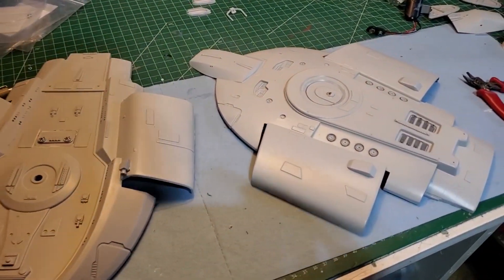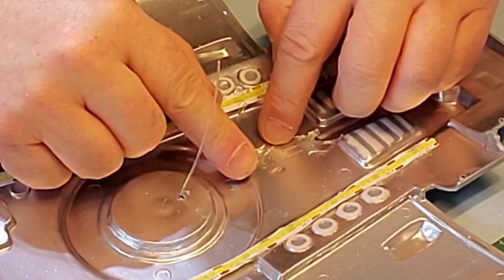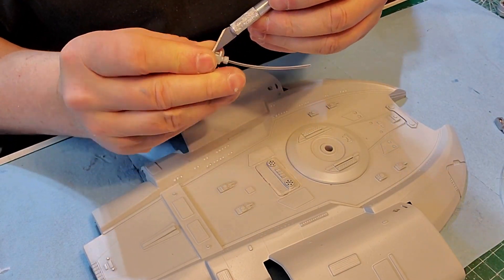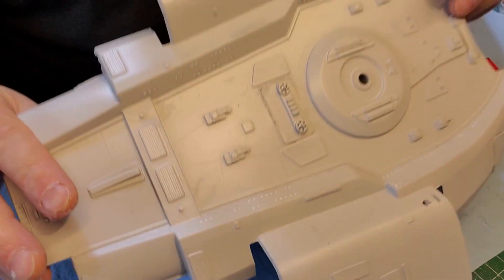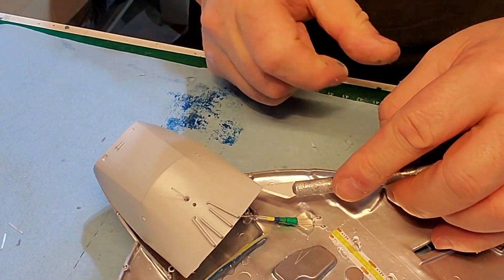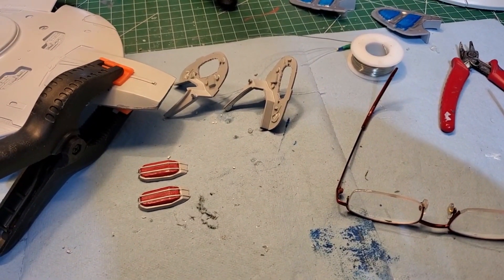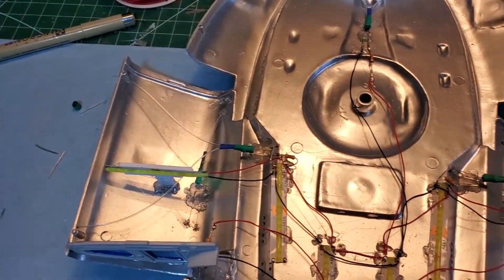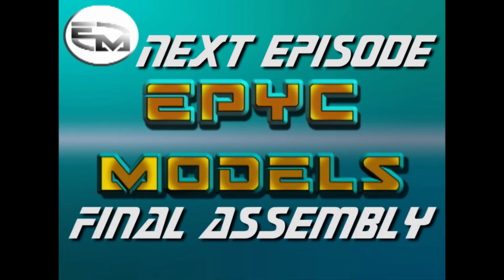USS Defiant Build (Part 2)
The USS Defiant is the name of two starships in the Star Trek media franchise, most notably featured in the television series Star Trek: Deep Space Nine (1993–1999) and the film Star Trek: First Contact (1996). Introduced in Deep Space Nine's third season, it is a warship attached to the show's eponymous space station.